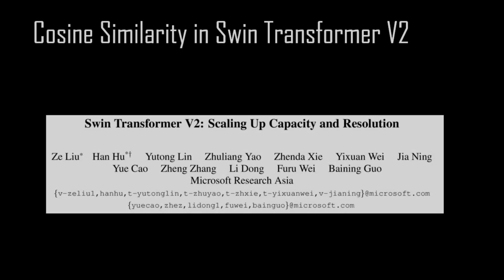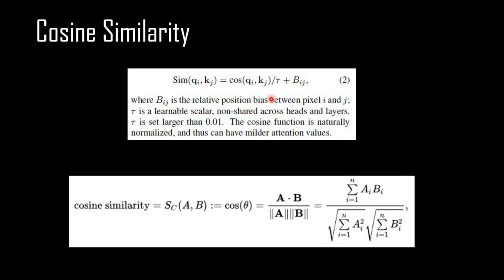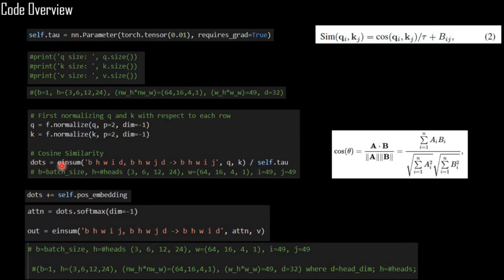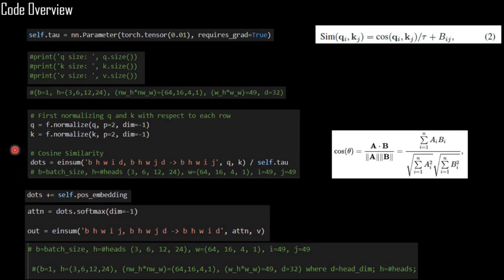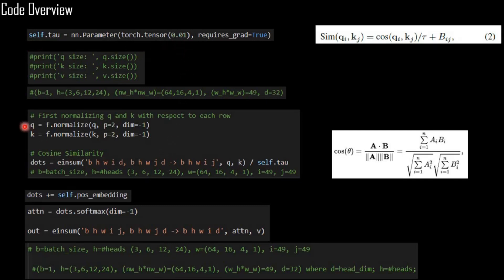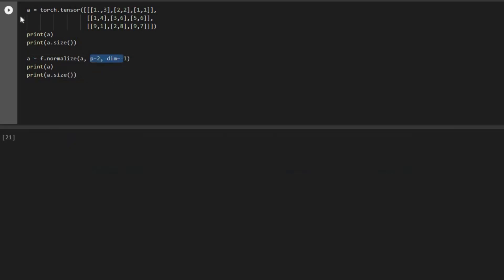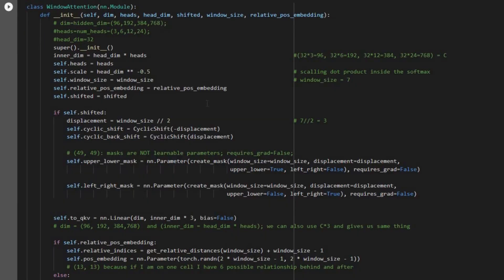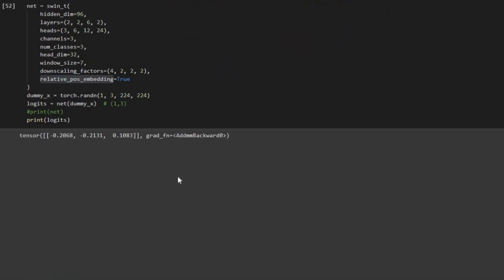Lecture 9: Swin Transformer from Scratch in PyTorch - Cosine Similarity